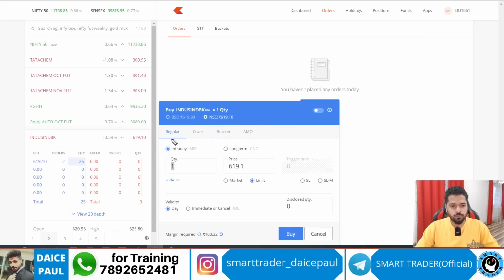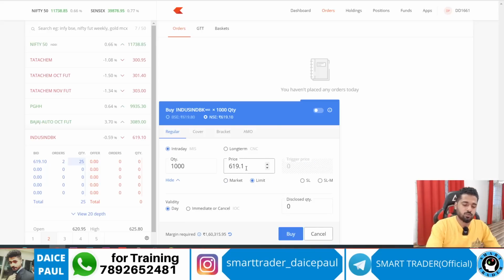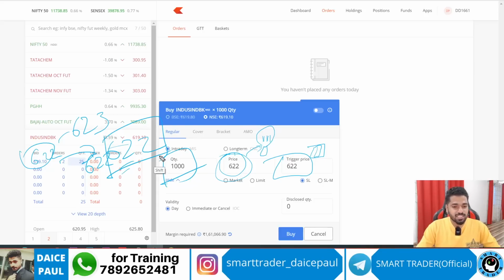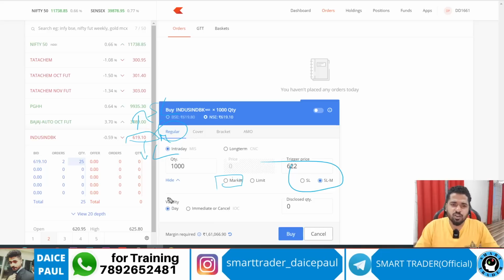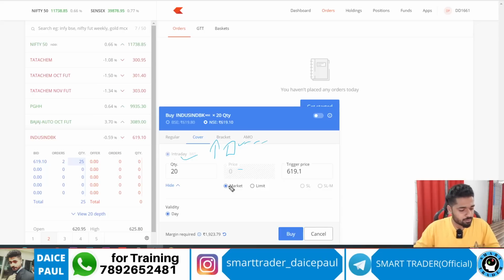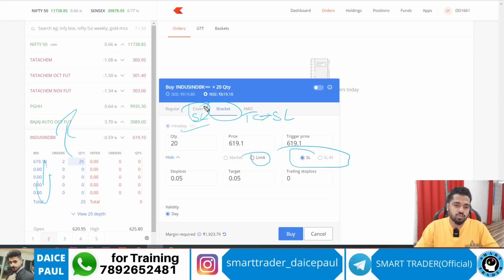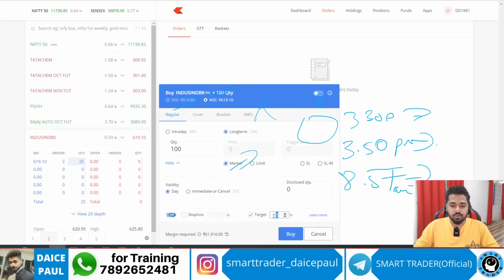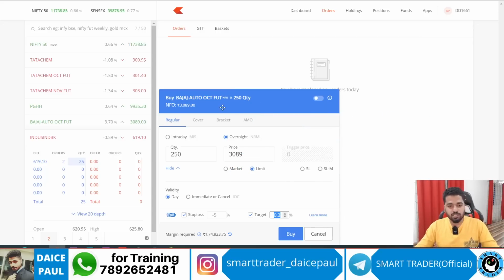Best Order type in ZERODHA - for Intraday and Long-term Trading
additional services only WhatsApp our customer care team 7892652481

Angel Broking 👇(free account)(Full time broker)

Upstox link to open account 👇(fast growing broker)

Zerodha 👇(My fav choice)

Alice blue 👇 ( for high leverage)

daicepaul ( personal account )
smarttrader_daicepaul (Smart trader account)